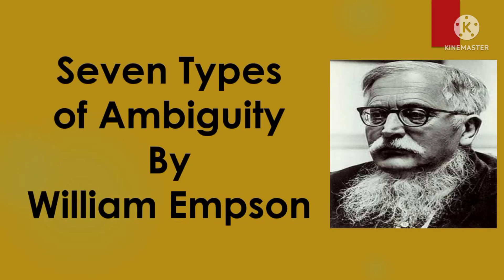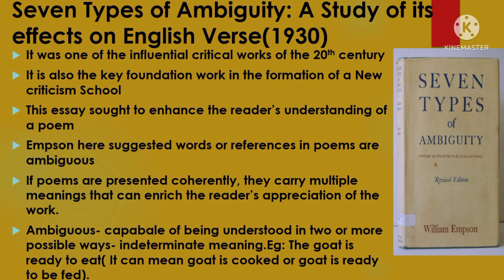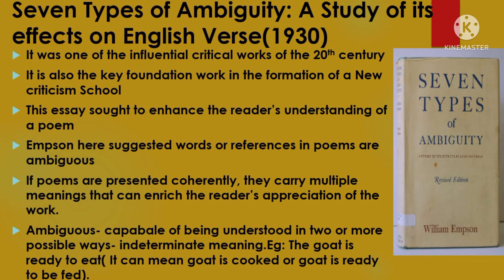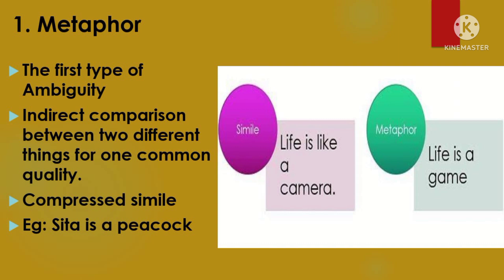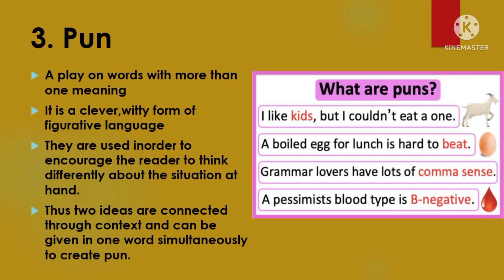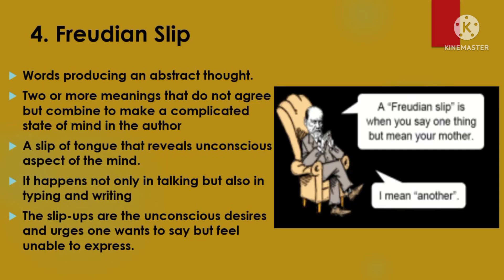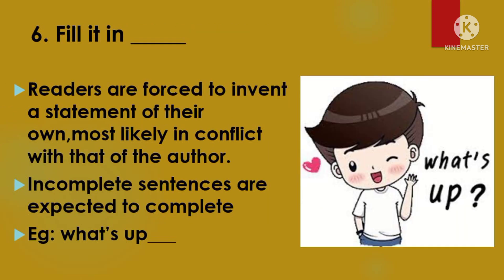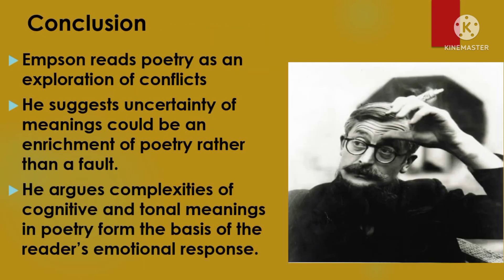Seven Types of Ambiguity by William Empson-A Critical Analysis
One of the influential critical works of the 20th century.
It is also the key foundation work in the formation of a New criticism School.
This essay sought to enhance the reader’s understanding of a poem.
Empson here suggested words or references in poems are ambiguous.
If poems are presented coherently, they carry multiple meanings that can enrich the reader’s appreciation of the work.